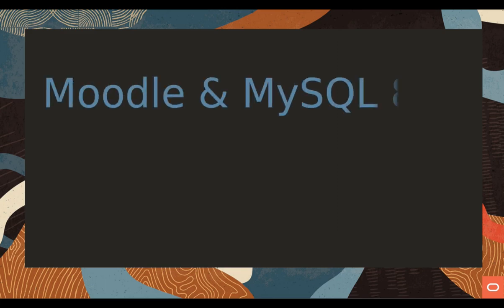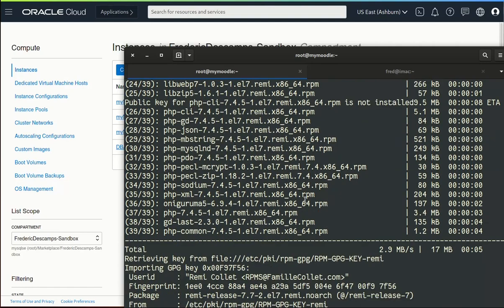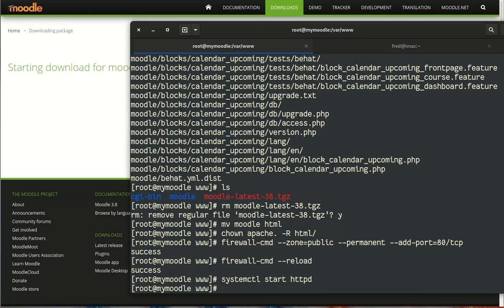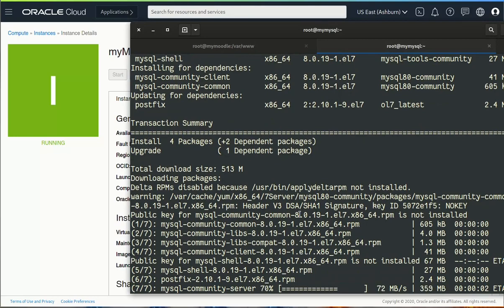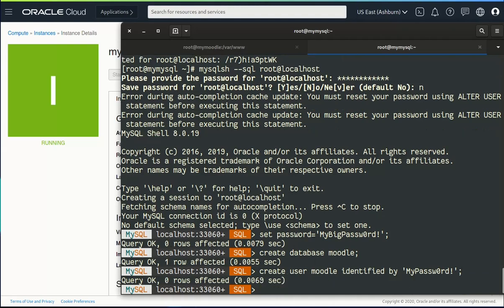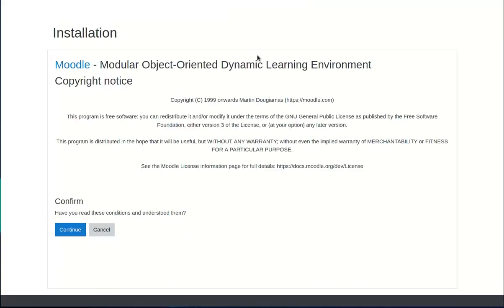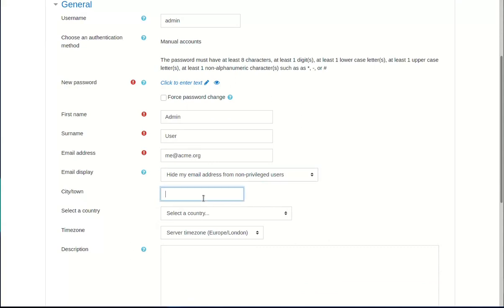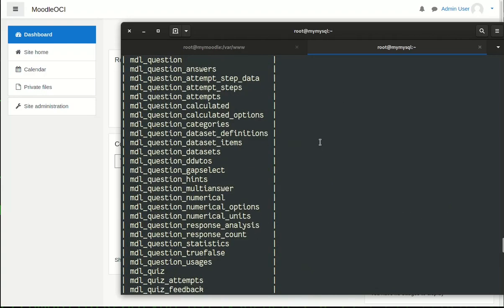How to install Moodle with MySQL 8.0 on OCI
Tutorial on how to install famous e-learning platform, Moodle on Oracle Cloud Infrastructure (OCI) using MySQL 8.0